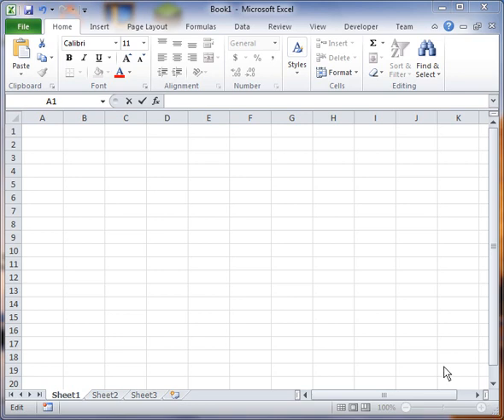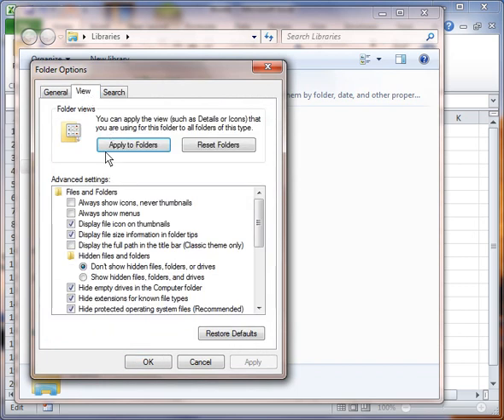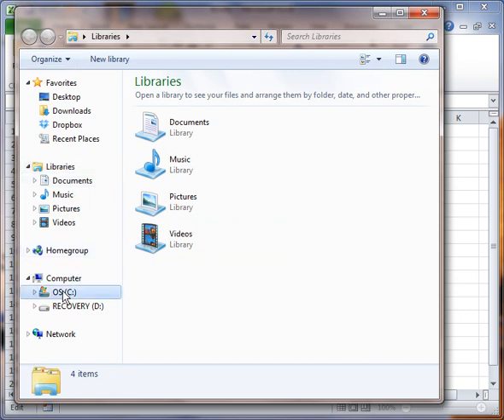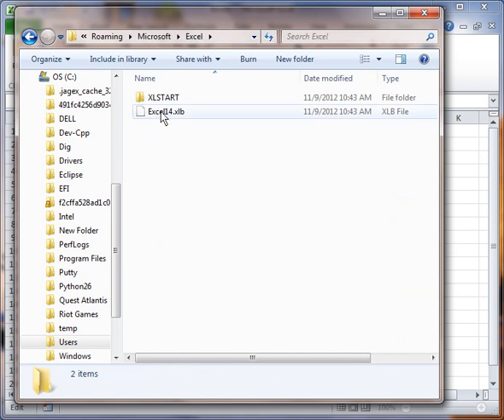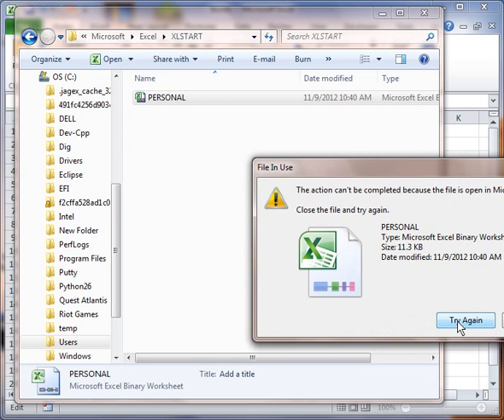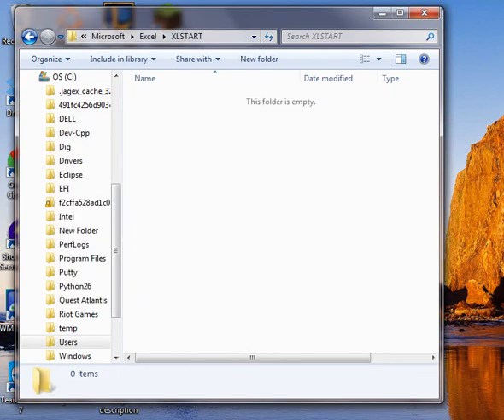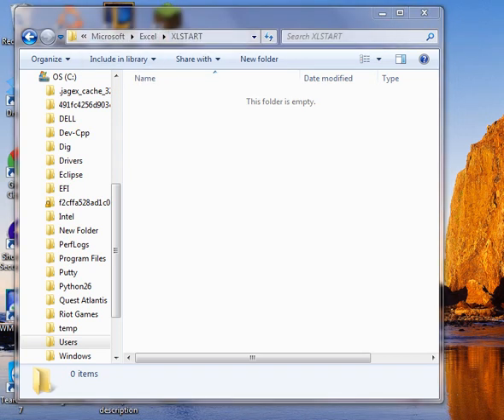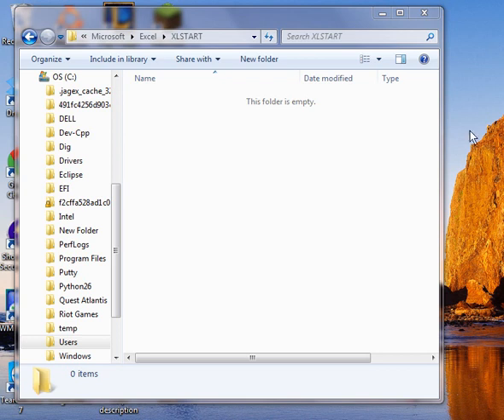Excel VBA 2010 Tip: How to remove personal.xlsb file (personal macro workbook)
Excel VBA 2010 Tip:  How to remove personal.xlsb file (personal macro workbook).  Demo on how to remove your personal.xlsb file in Windows 7.  Demo on removing your personal macro workbook file.